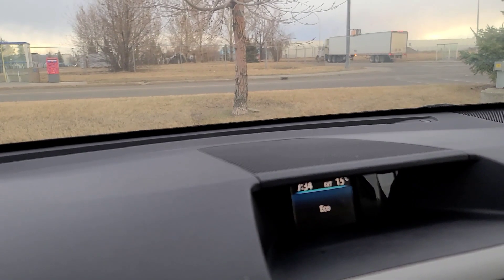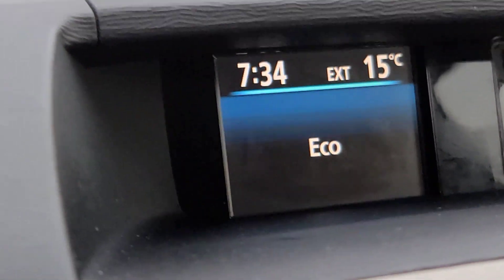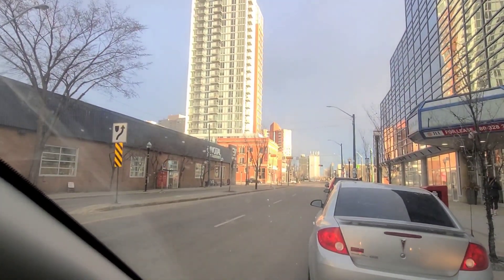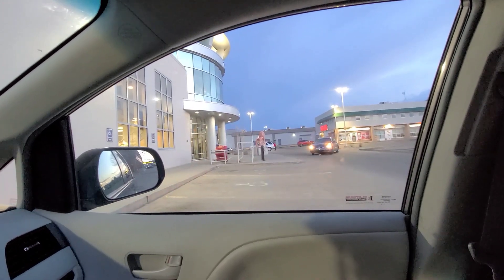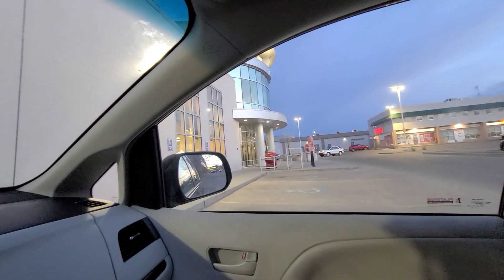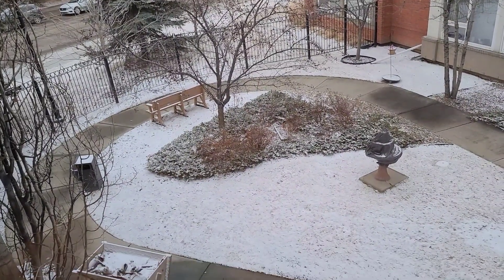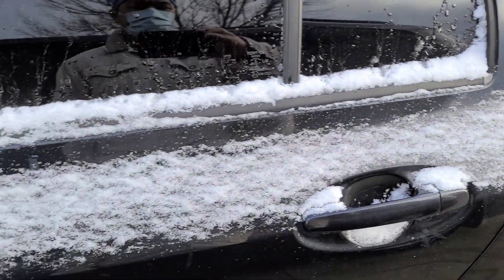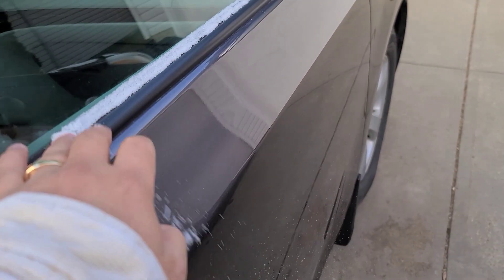VLOG#89 I thought it would be a "Big Snow" Thanks God. It's was just flurries.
I was expecting  for a more snow today and I am happy it didn't happen. It's a little cold but manageable.